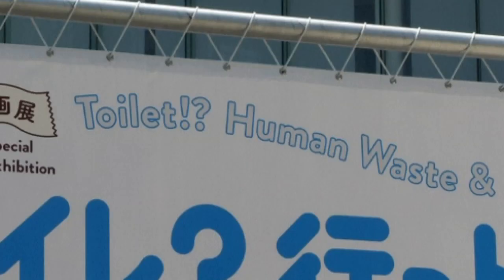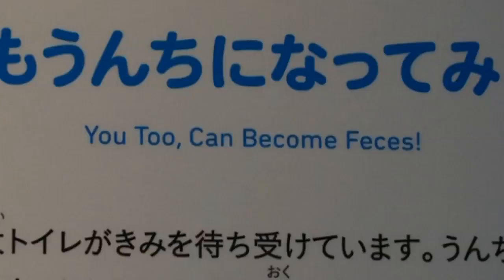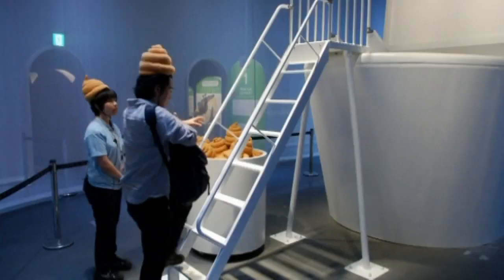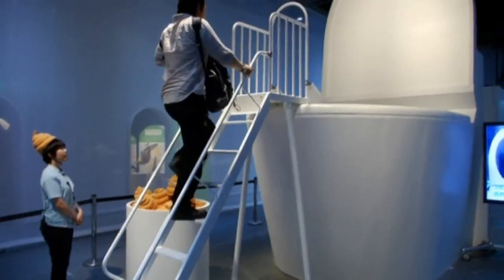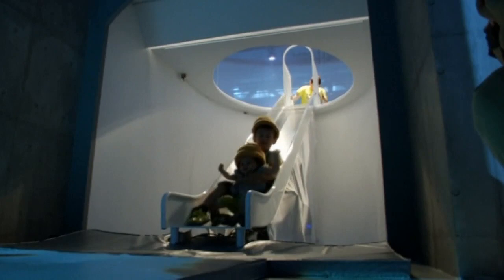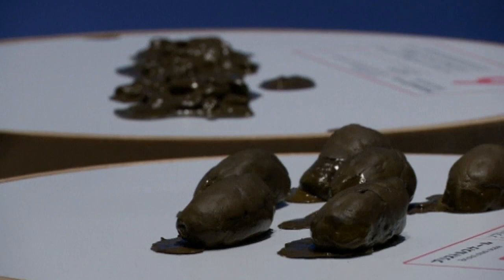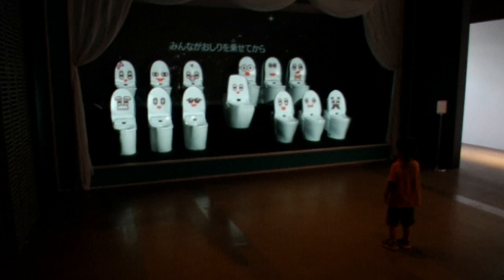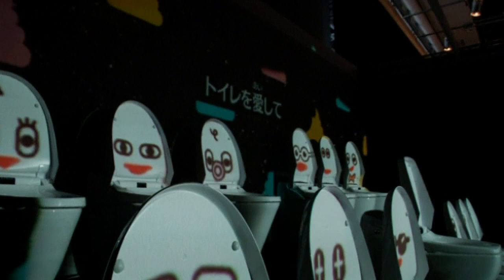Weird toilet exhibition opens at Tokyo's science museum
Curators at Tokyo's Science museum must have gone round the u-bend, as they have unveiled their latest exhibition, which is all about toilets. While it may look the science museum is plumbing the depths for new exhibit ideas, staff are hoping that the attraction will give people a new perspective on toilets. The exhibit features a 5-metre tall toilet that visitors can slide into while wearing faeces-shaped hats. The exhibit is open now and runs until October 5. Report by Laurie Blake.